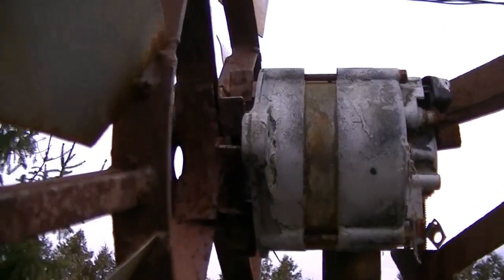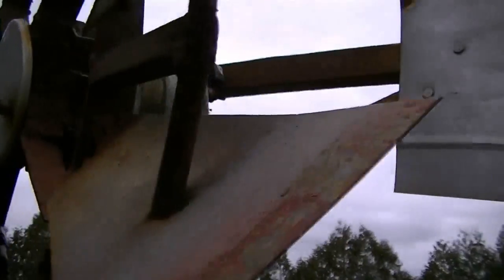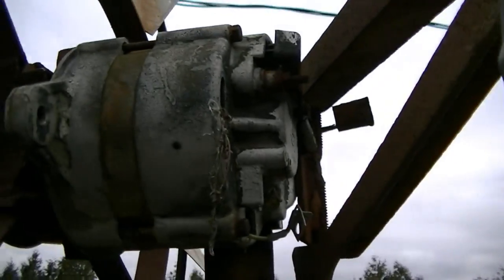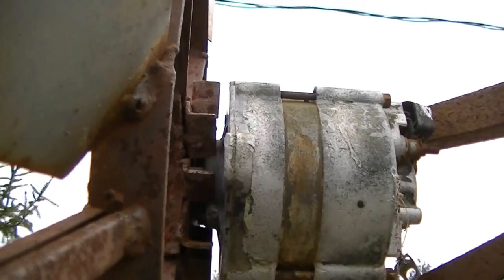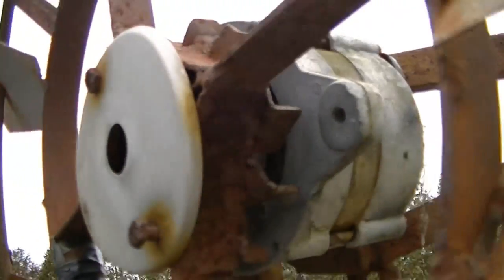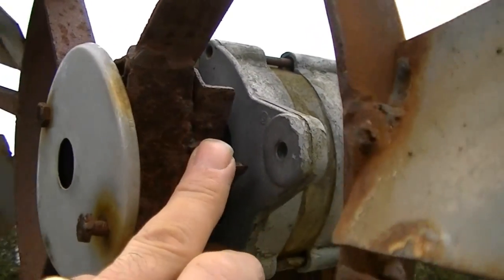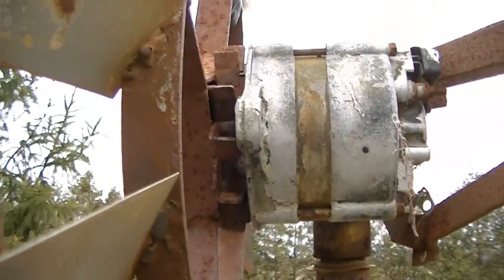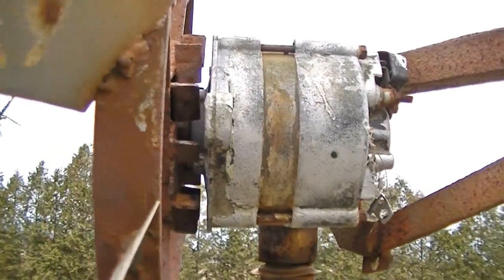Windmill Question Answer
Close up view of the top portion of my homemade windmill. Hope this answers some questions.